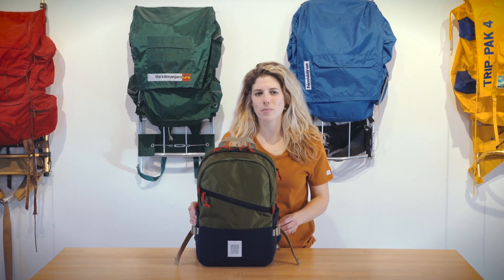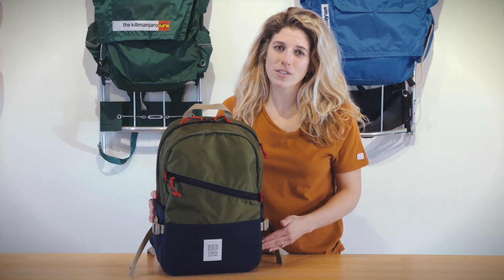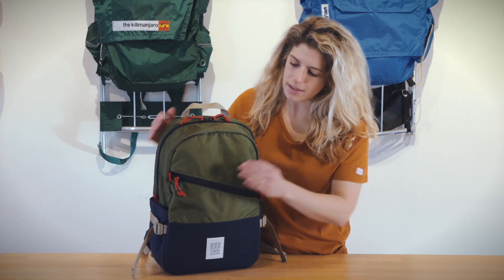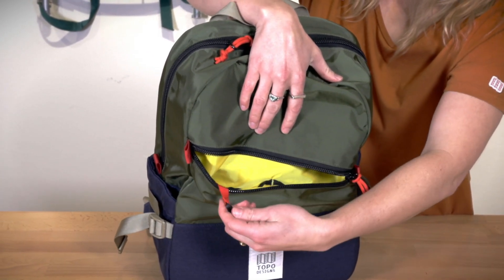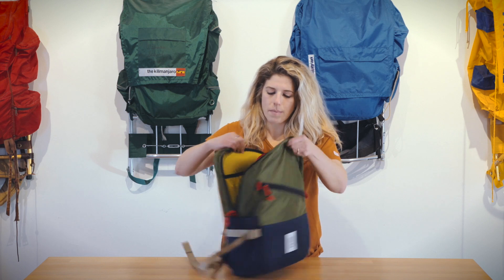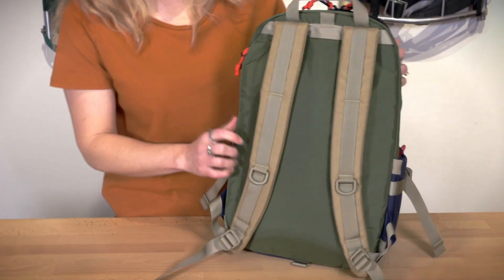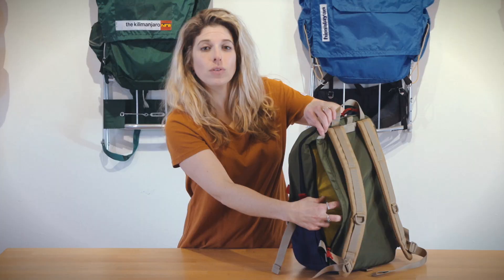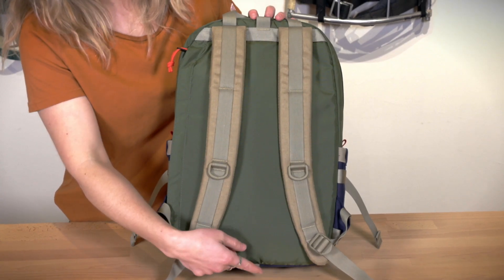Standard Pack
The Standard Pack is everything you need (and nothing you don’t). A classic backpack silhouette in the durable 1000D nylon and 420D nylon pack cloth we’re known for, this roomy bag is perfect for hauling to class or into the office.